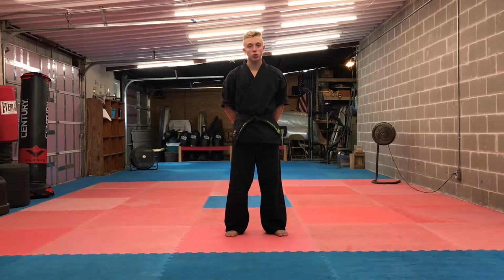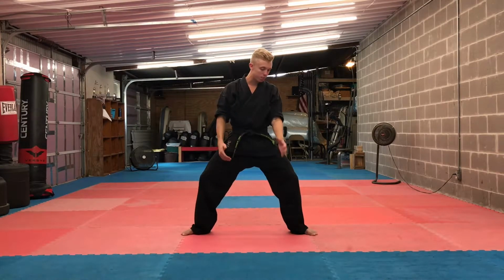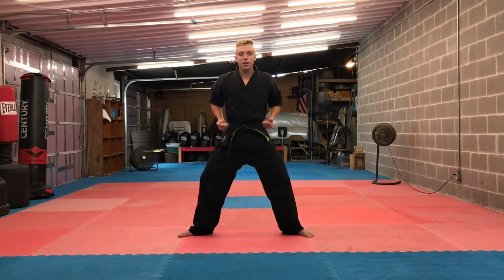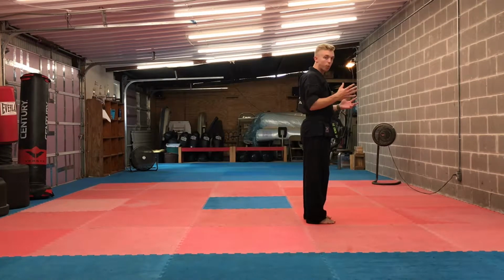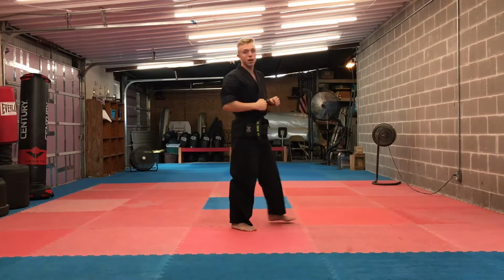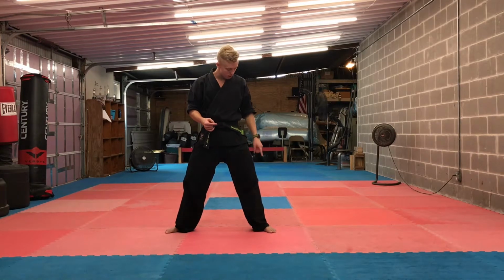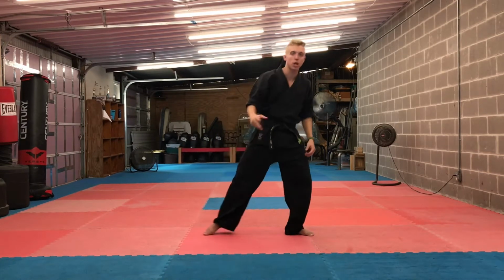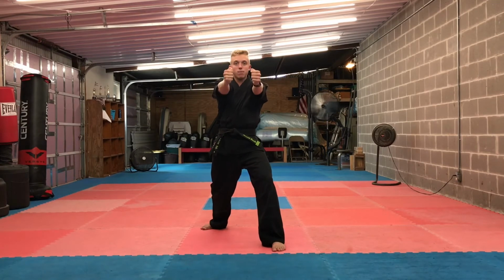Orange Belt Techniques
This video is of the orange belt techniques. Below is a list of the techniques in the video.

Jumping front kick
Elbow strikes(side, back, chin, cross elbow/jaw)
Cross punch
Hook punch
Uppercut
Inside crescent
Break fall
Spinning elbow, back fist
Downward block
Circular Hammer
Horizontal finger jab